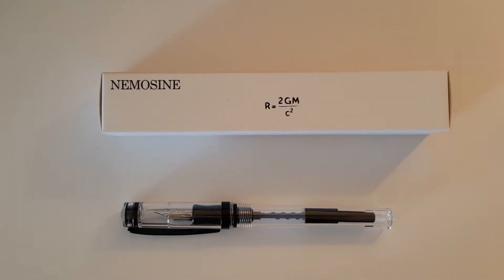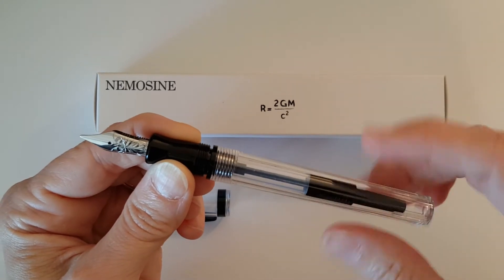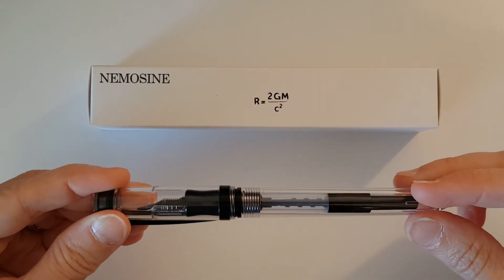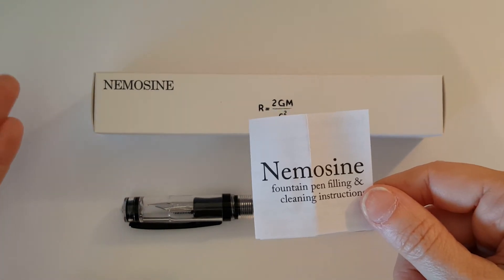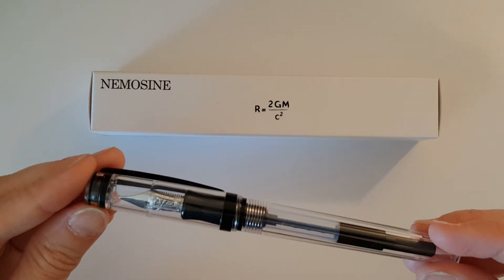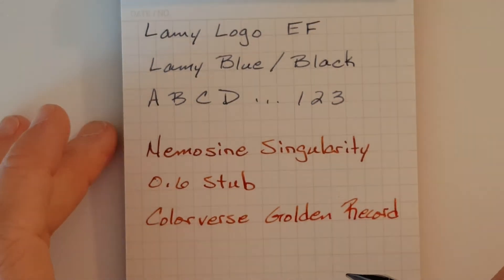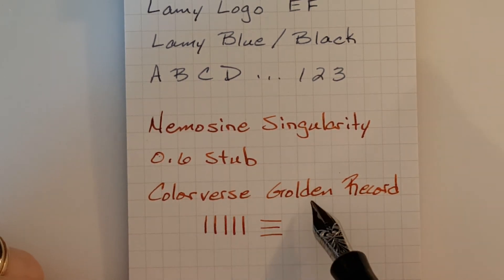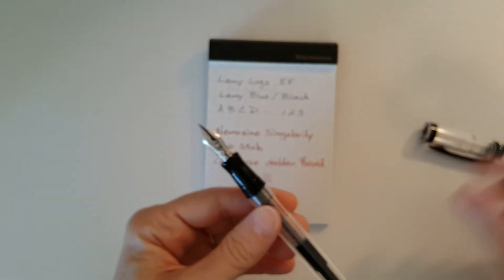Nemosine Singularity Obsidian 0.6 Stub Nib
In this video I give my first impressions of the Nemosine Singularity demonstrator fountain pen in the Obsidian finish with a 0.6 stub nib. Spoiler...I really like it.
*NOTE* I am in the process of returning the Nemosine Singularity. whe I insert a full converter or cartridge, the ink leaks out the nib.